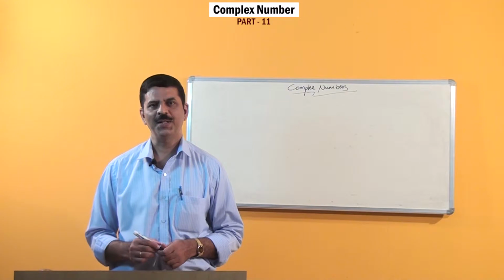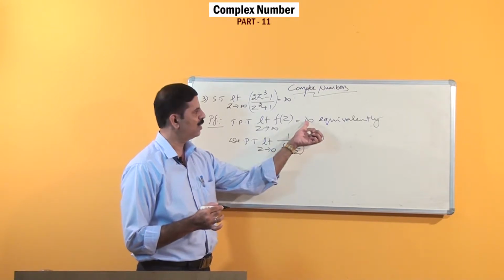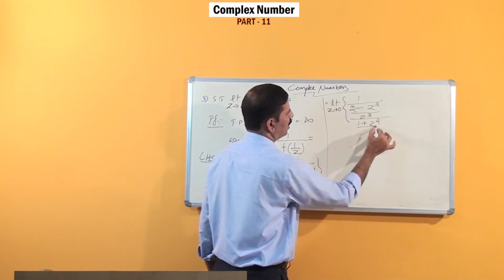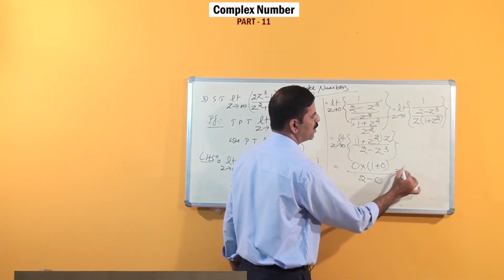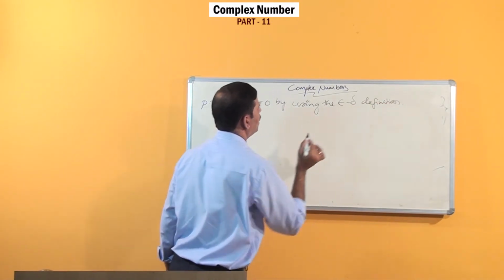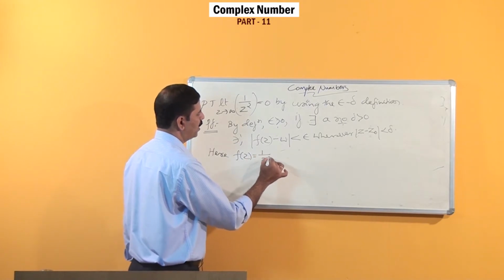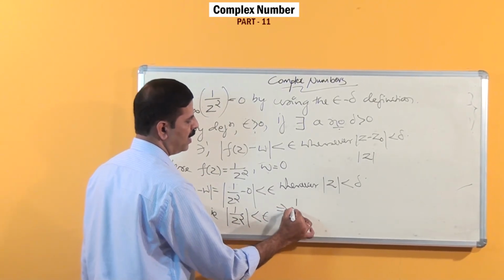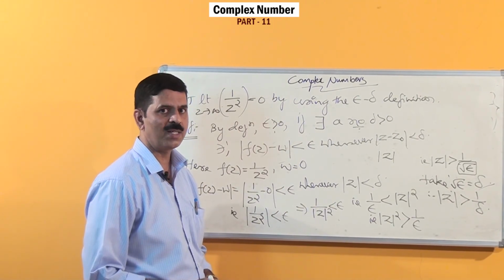SDM E-Learning: Complex Number Part - 11 (Ganesh nayak)